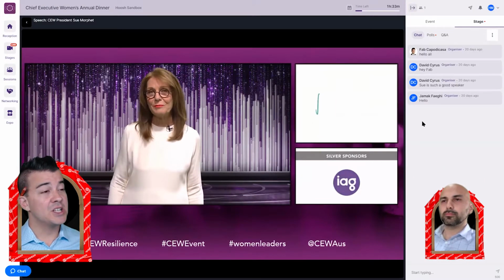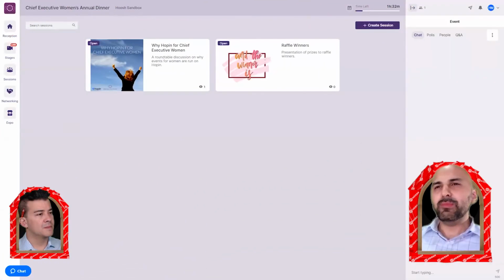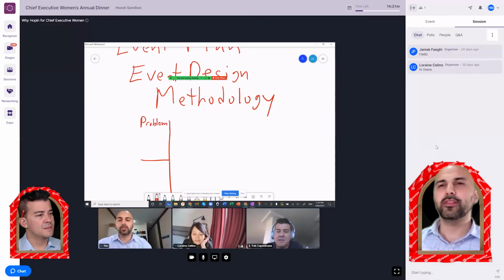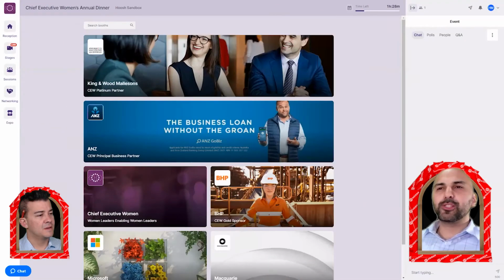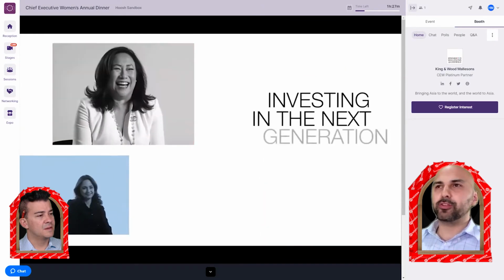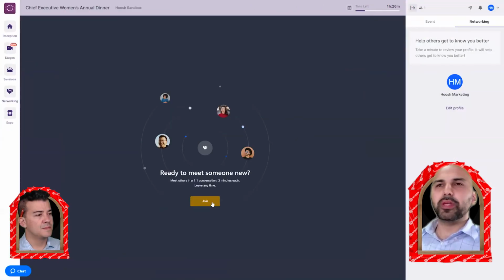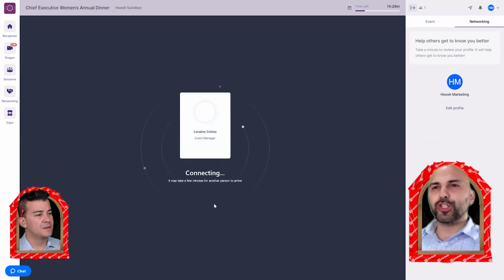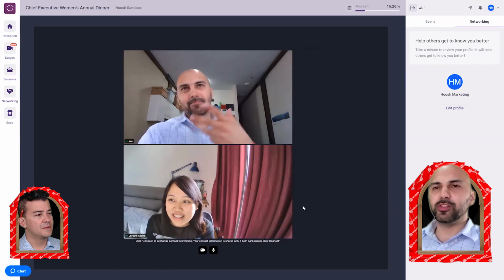Dream Event Makeover - S01E01 - Chief Executive Women Annual Dinner (Pilot Episode)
Introducing Dream Event Makeover, the world's 1st event renovation show.

Based on the new Netflix hit, Dream Home Makeover.

Dream Event Makeover is a fun min-show where we build and show you "dream" virtual events.

These are "dream" virtual events because we pick the perfect platform to build the event on so that it satisfies all of that event's requirements.

Event Managers no longer have to spend lots of boring hours searching and researching virtual event platforms.

In under 5 minutes, we show you and guide you through the platform and how an ideal event experience will look on it.

In our 1st episode, we rebuild Chief Executive Women (CEW)'s annual dinner event in Hopin, the world's most valuable virtual event platform.